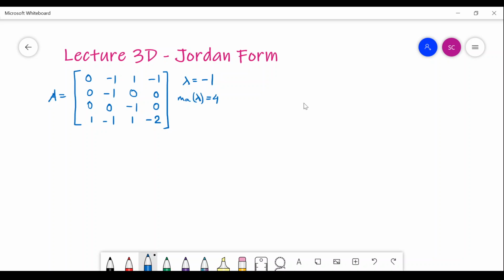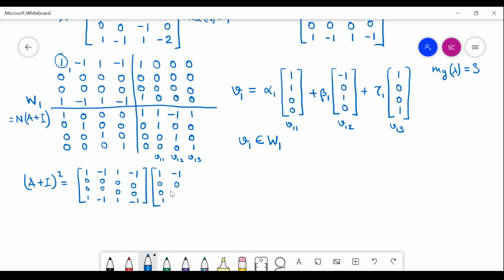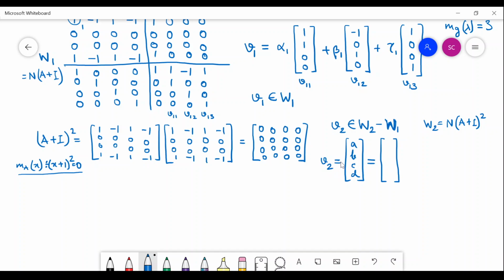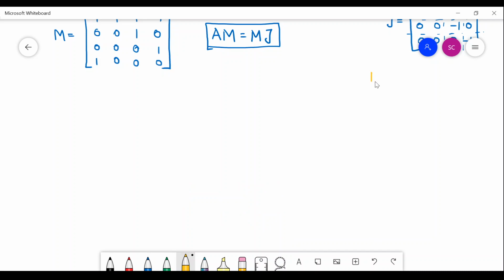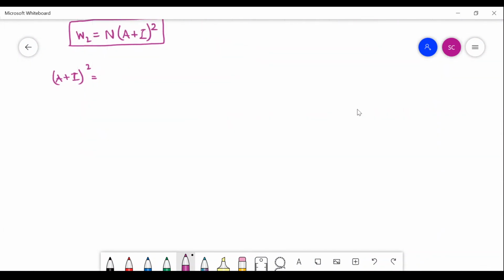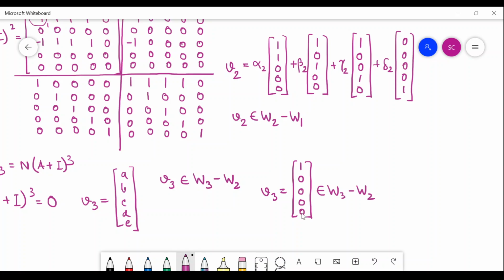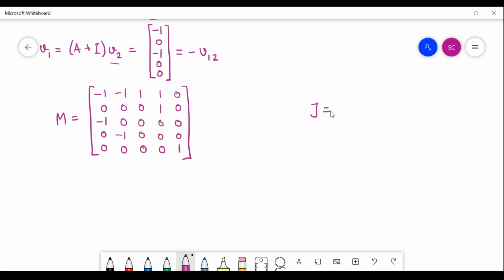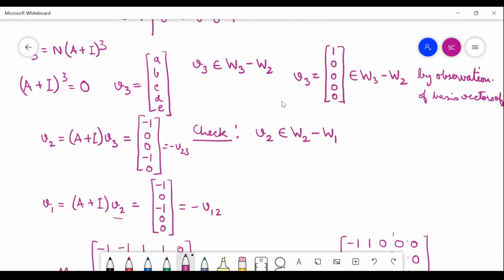EEN 305 EED IITR Lecture 3D - Jordan Form - Advanced Control Systems